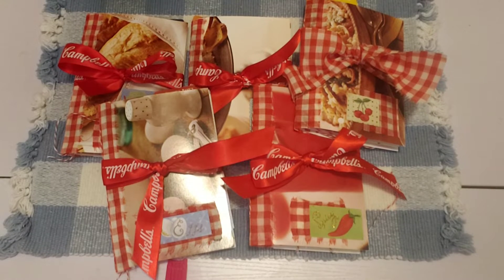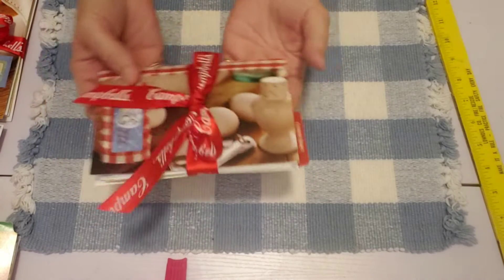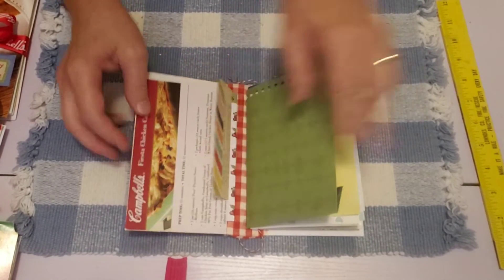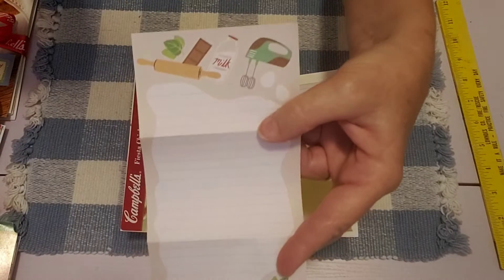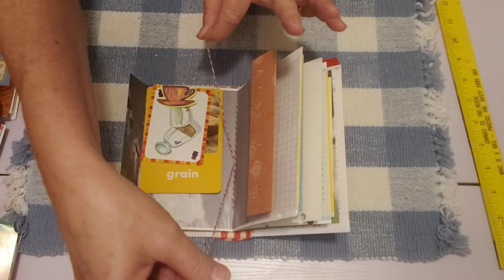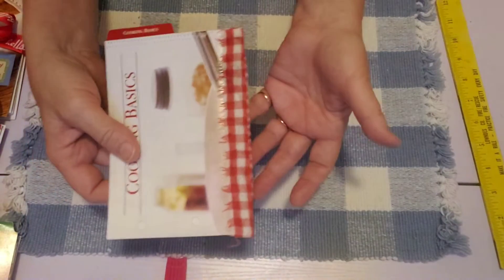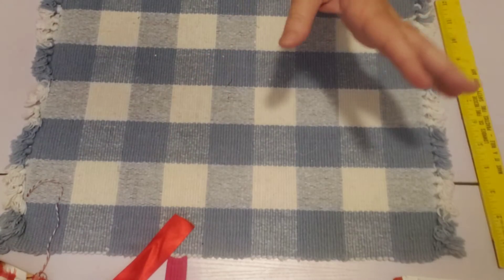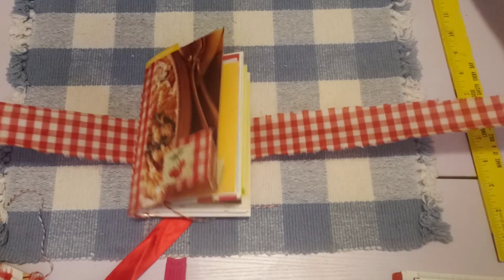Cookbook Recipe Junk Journals - Flip Through - from Better Homes & Gardens Cookbook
Hello Friends, I was inspired to create these cookbook / recipe journals where the covers are made from Better Homes & Gardens Cookbook Dividers.  It was fun to use a variety of papers for the pages and include lots of cookbook and recipe related ephemera.

They can be found in my Etsy shop

I hope everyone  has a delightful day & Happy Crafting. Sheree : )